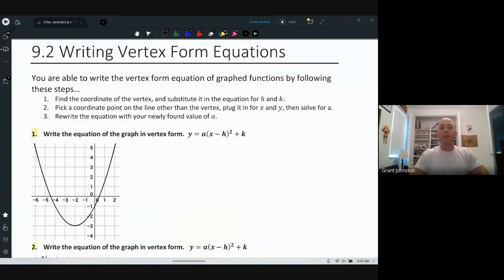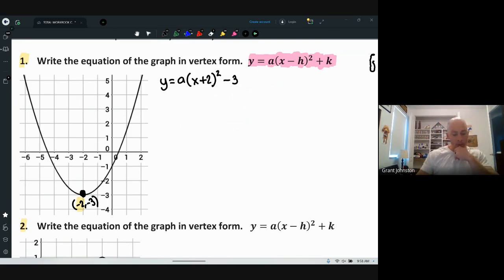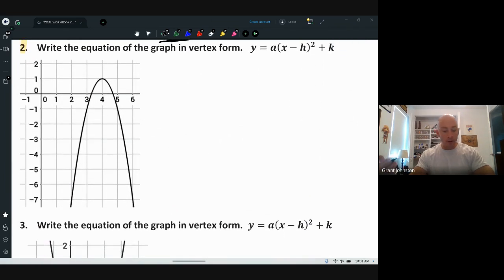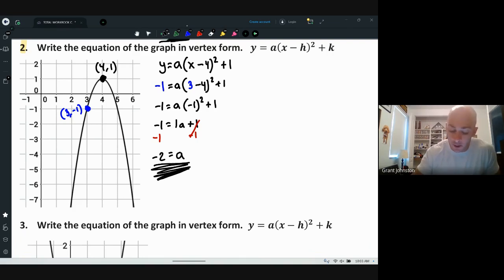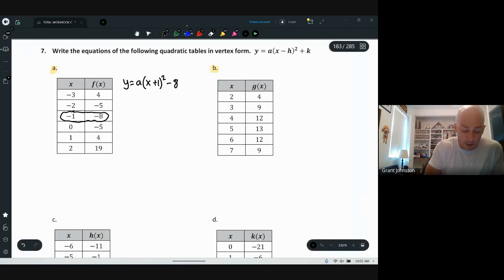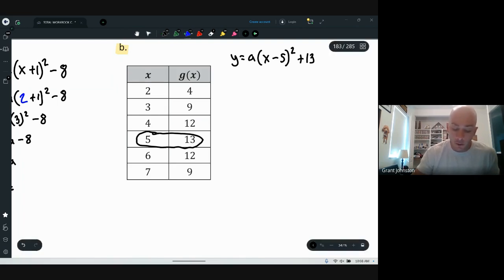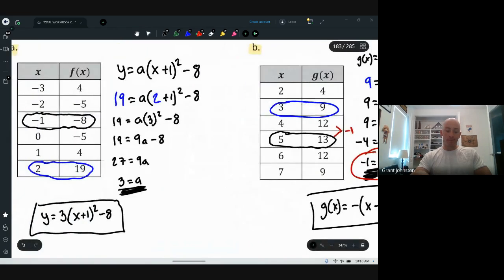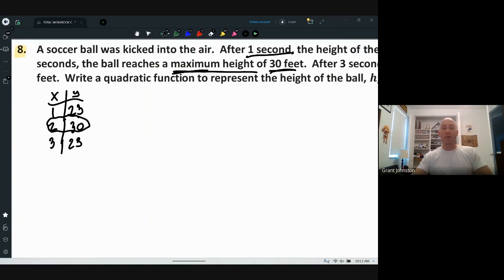9.2 Writing Vertex Form Equations